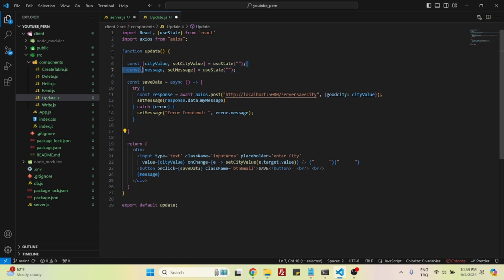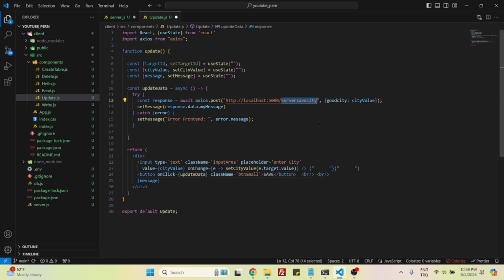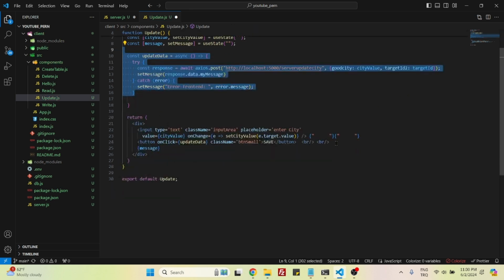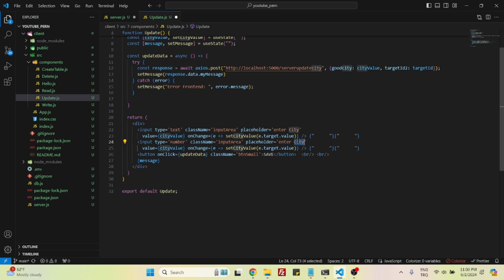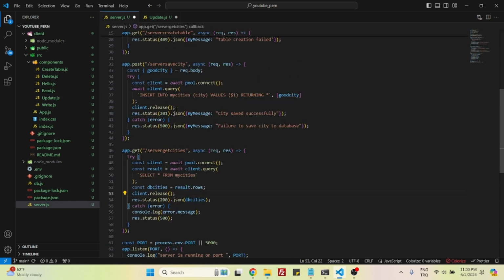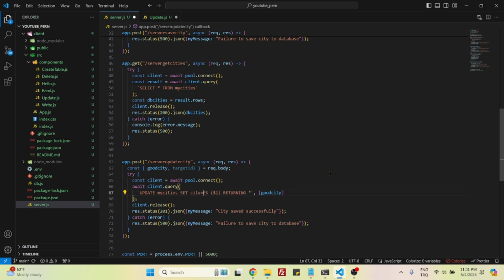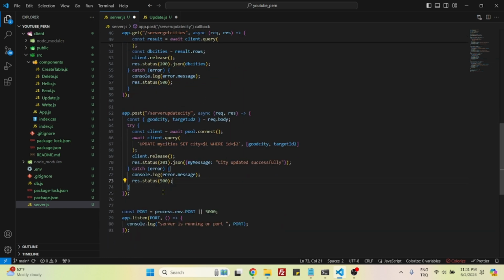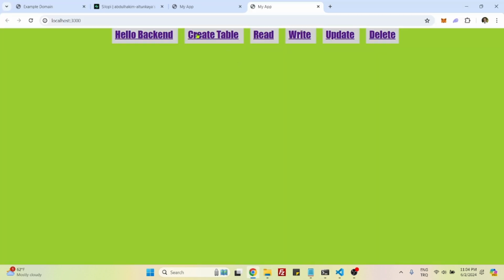PERN Tutorial 7: Update data from Database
Building a Full-Stack CRUD Application with PERN Stack - Step-by-Step Tutorial

Welcome to comprehensive tutorial on building a full-stack CRUD application using the PERN stack! In this video, we'll walk you through each step of creating a robust, feature-rich application using PostgreSQL, Express.js, React, and Node.js. Whether you're a beginner or looking to polish your skills, this tutorial is perfect for you.

In this video, we will continue our CRUD operations. We will update data on PostgreSQL Database and later to see if everything is ok we will display it on the React frontend. To do that we will use React.js useEffect and useState hooks and also try-catch and async functions. We will have input fields for managing new data and id input area for targeting a specific record. For each CRUD operation we will have a dedicated route and component.

API, React Components, Frontend, Error Handling, React Router, Try Catch functions, Async functions, Javascript, Axios, Server Endpoints, Server Routes, Localhost, React Hooks, useState, useEffect, dotenv, environment variables